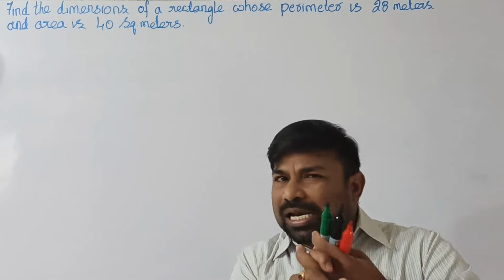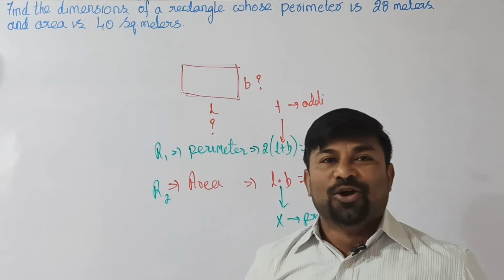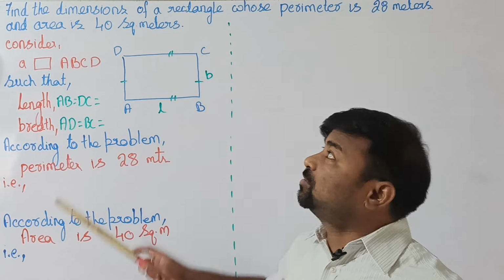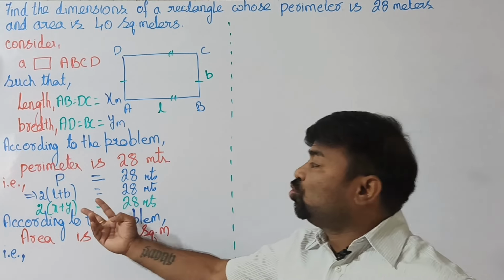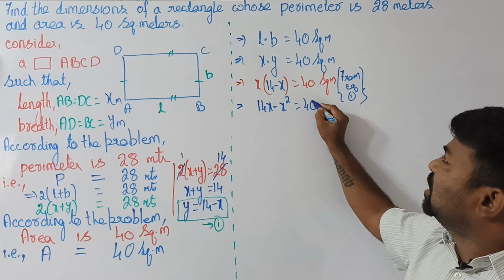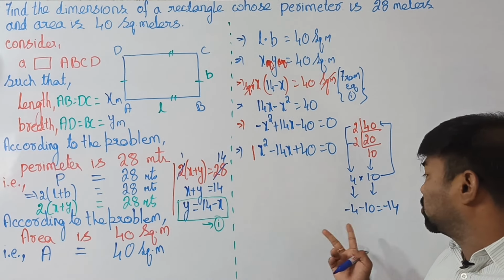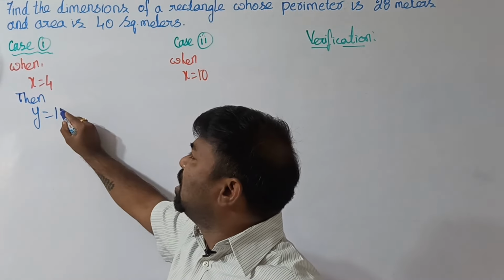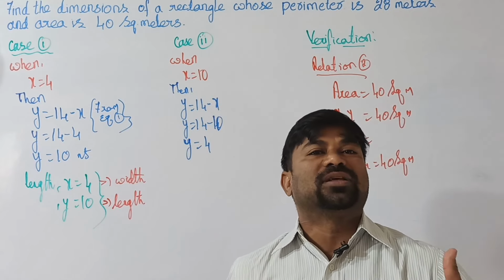QUADRATIC EQUATIONS || SSC MATHS|| CBSE MATHS || ICSE MATHS || AREA OF RECTANGLE || SOLVING EQUATION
FIND THE DIMENTSIONS OF A RECTANLE WHOSE PERIMETER IS 28 METERS AND WHO AREA IS 48 SQ M